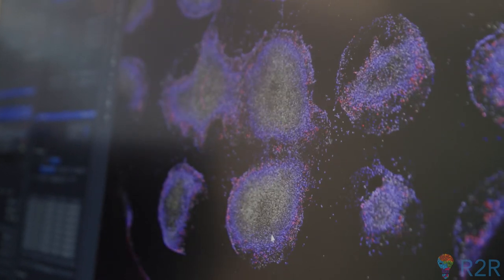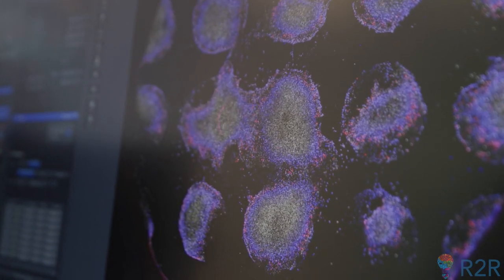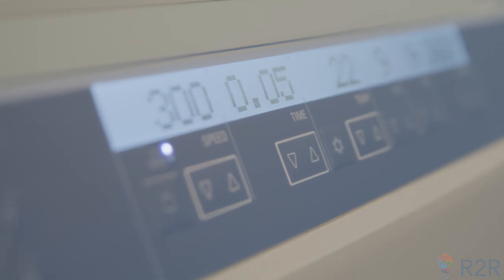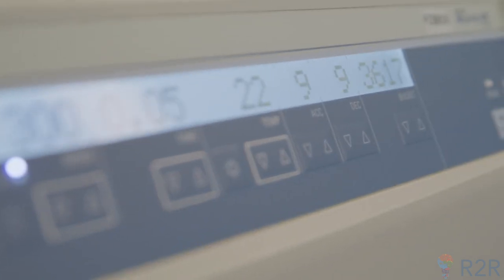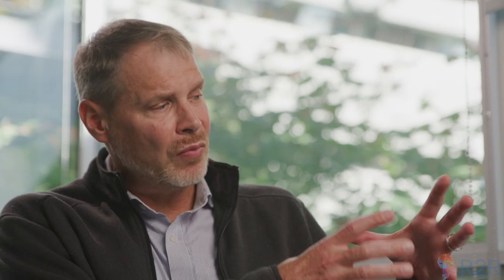Straight to the Source on Stem Cell Bioengineering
It's an emerging field, but what is it all about, and what kind of promise does it hold for patients? We talk to one of the pioneers of the field.